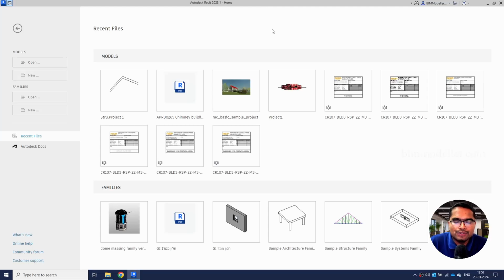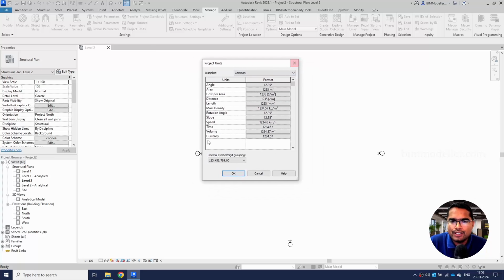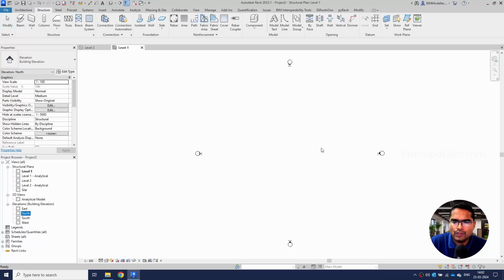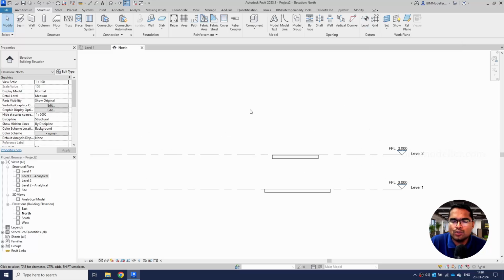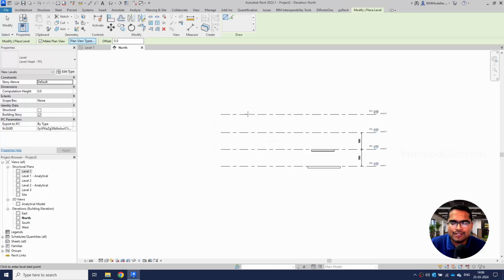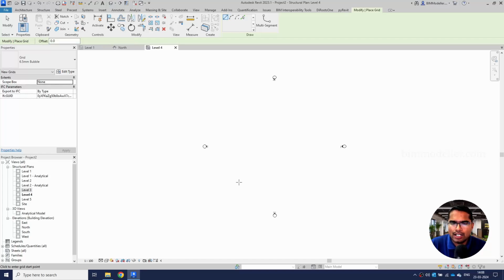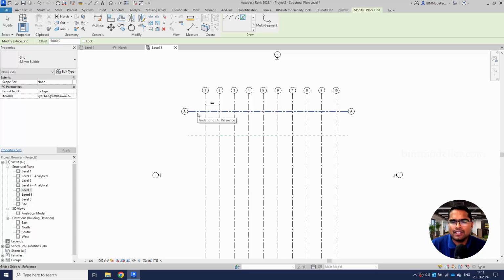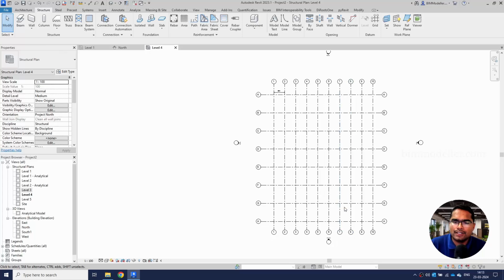03. Revit Structure: Creating Level, Grids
This video will teach you how to create Unit, Datum elements such as Level and Grid in Revit.

Happy Learning!

Thanks!